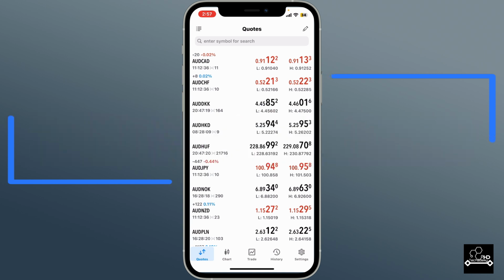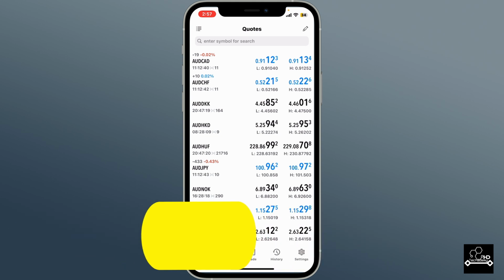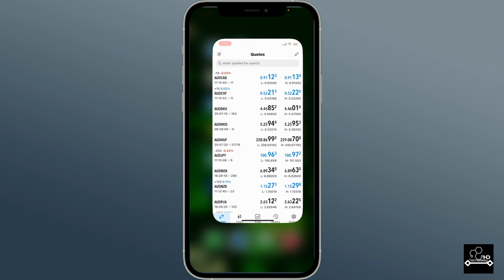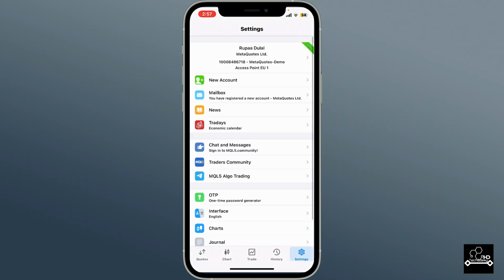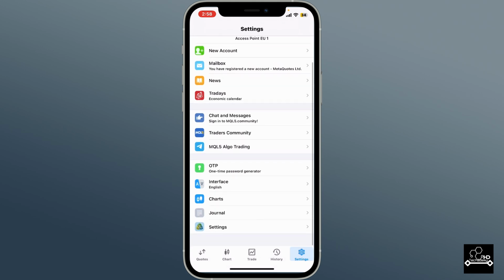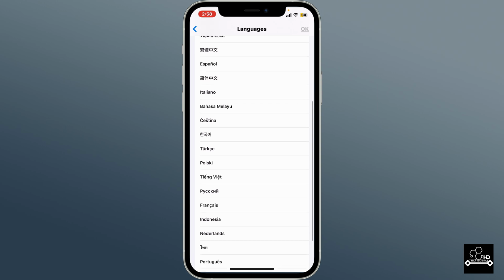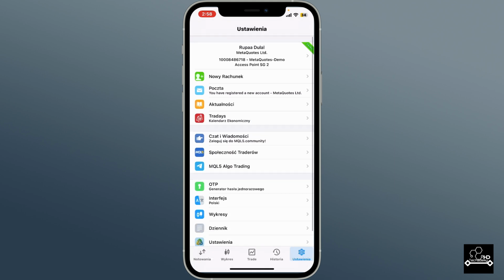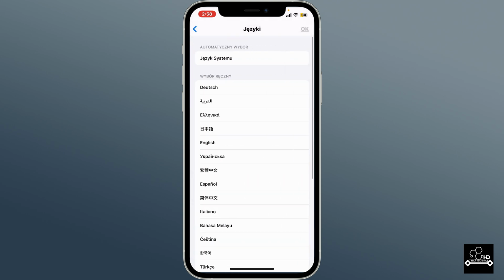How to Change Language in MetaTrader 5 (MT5) App – Beginner Friendly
Learn how to change the language in the MetaTrader 5 (MT5) application step by step on both mobile and desktop versions. This beginner-friendly tutorial will guide you through all the settings so you can trade in your preferred language easily.